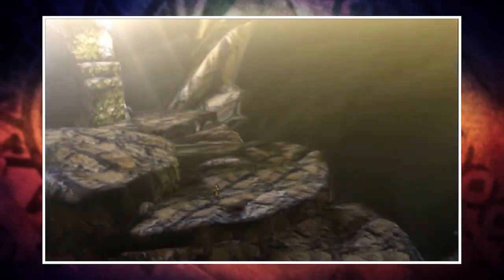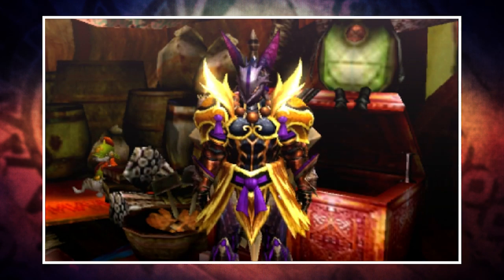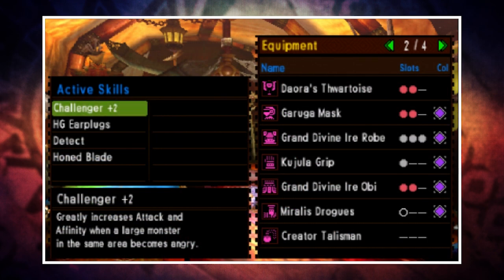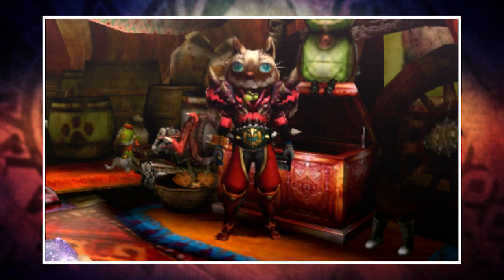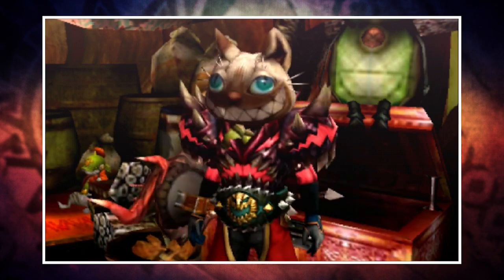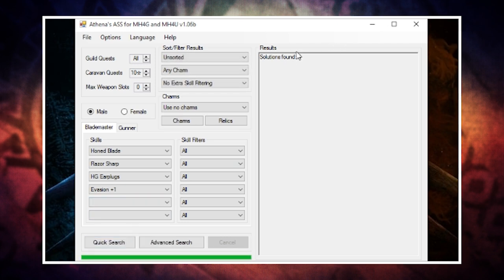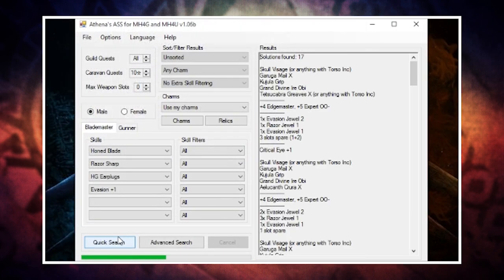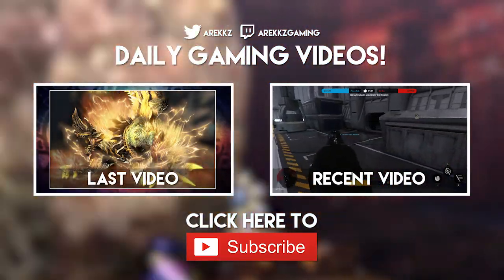Monster Hunter 4 Ultimate "FUNNY MASKS" Mixed Set | Mixed Set Monday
This is the final episode of MH4U Mixed Set Monday (for a while), but it also includes a tutorial to help you make your own!